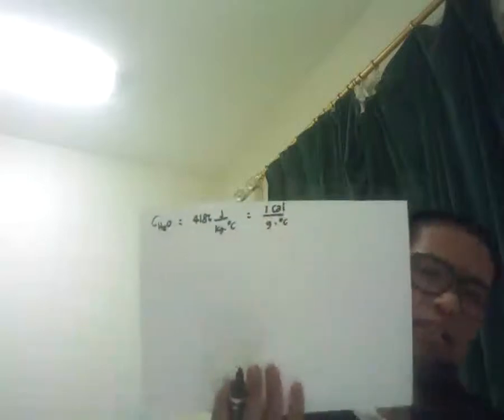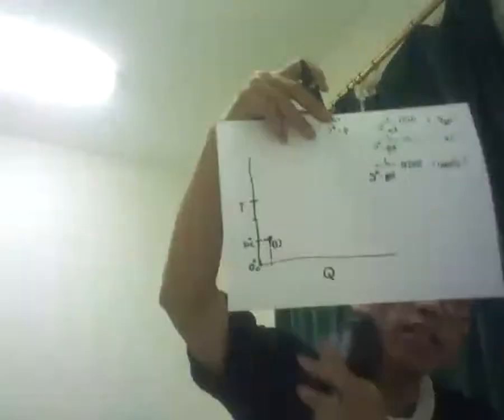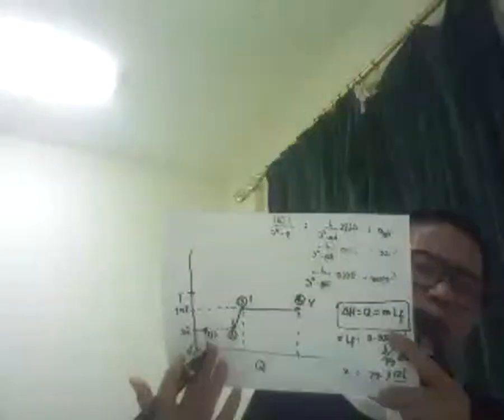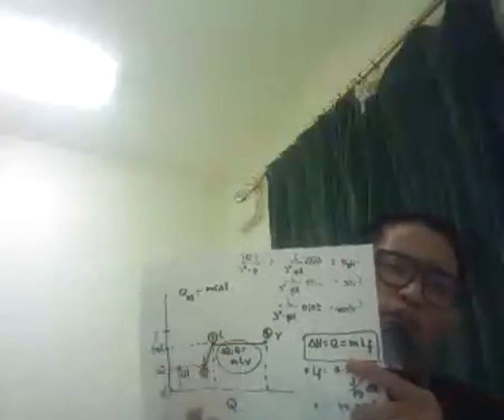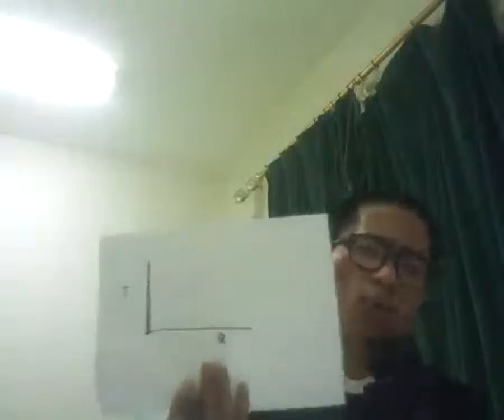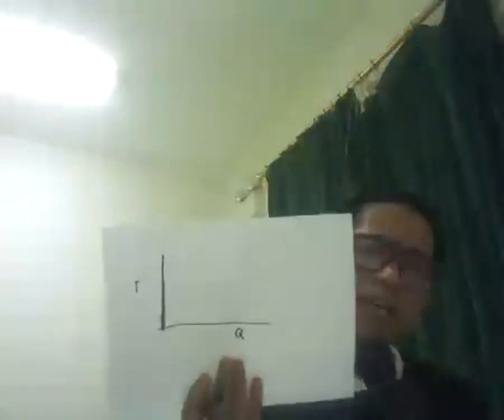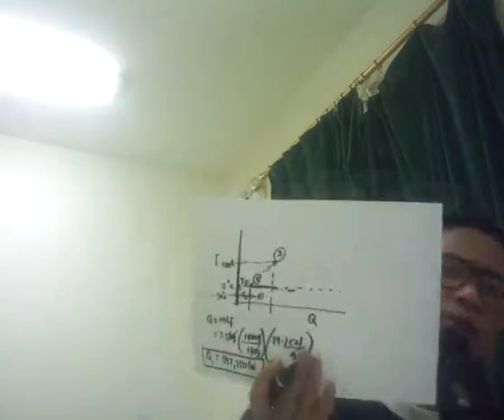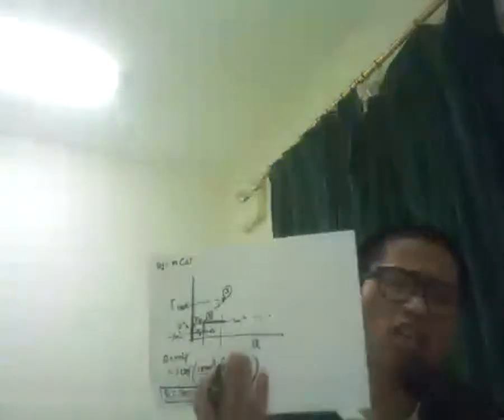Heat in Phase Change and Temperature Change - ChEDiary072221a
Heat change in phase and heat with difference in temperatures (higher temp. to lower temp.) or final temp. minus final temp.

If phase use only, the value of heat at fusion is = mass multiply to the latent heat of fusion (solid to liquid) and  and if heat of vaporization,  heat is equal to mass multiply to the latent heat of vaporization (liquid to gas)

For heat involving temp. changes just use : Q = mCdT